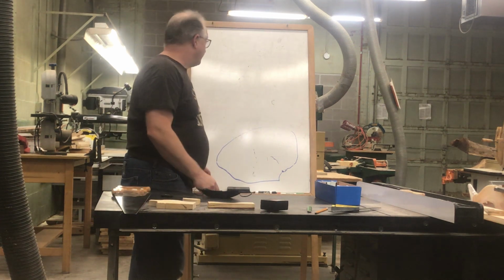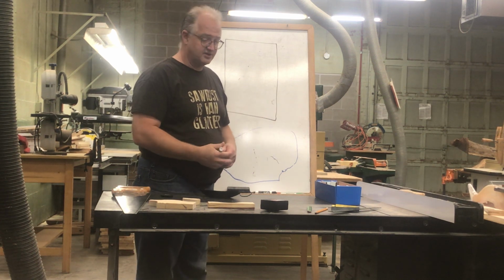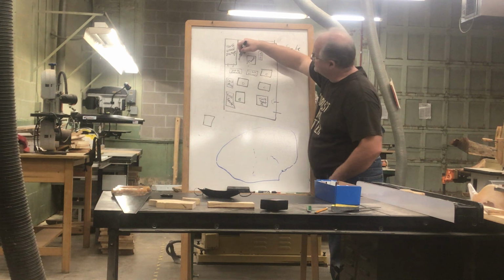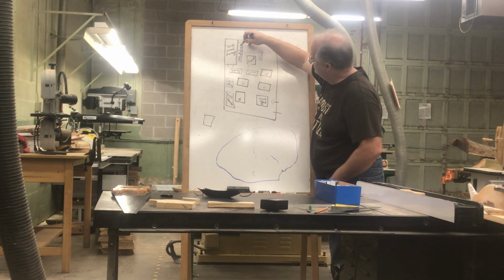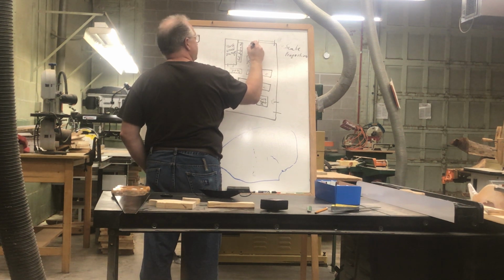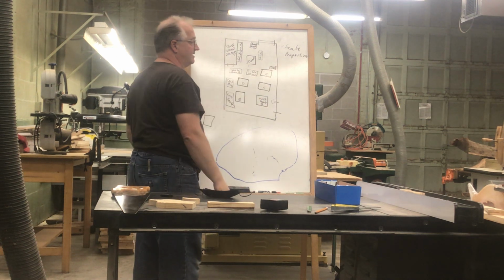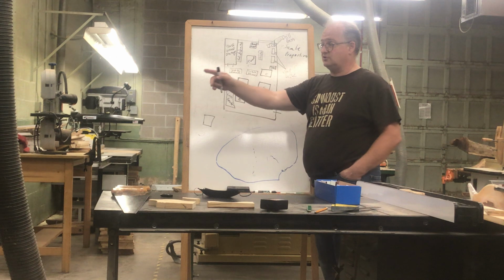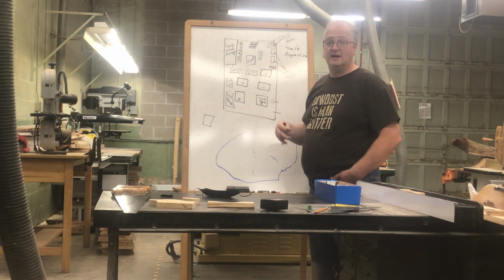MHS wood Shop Equipment list and shop Floor Plan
Mr. C sketches a floor plan and lists all of the equipment in Monticello high school‘s wood shop. Make sure you sketch out and label the correct location of each piece of equipment. Maintain scale and proportion as much as possible.